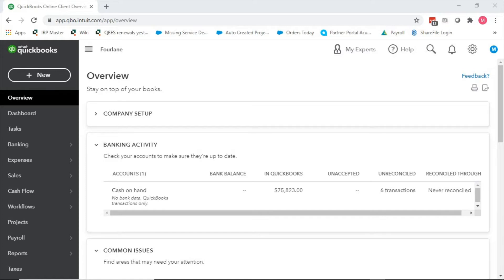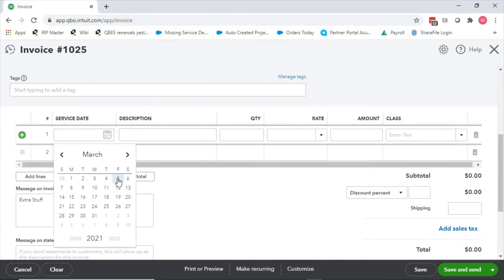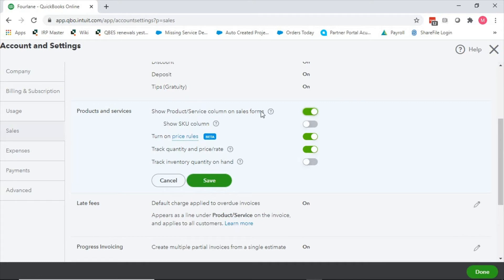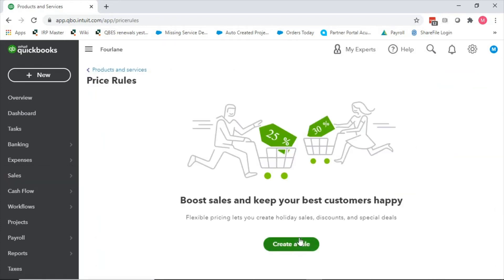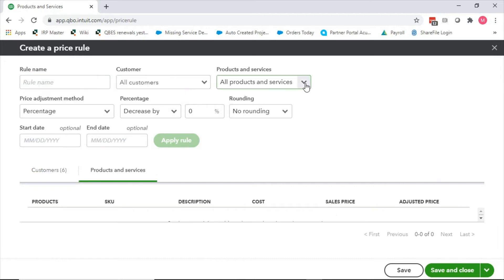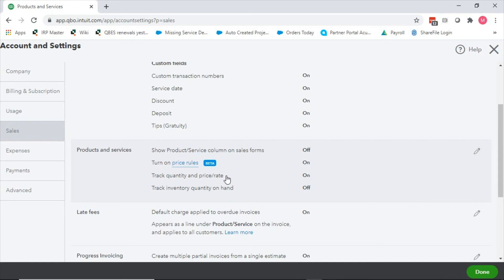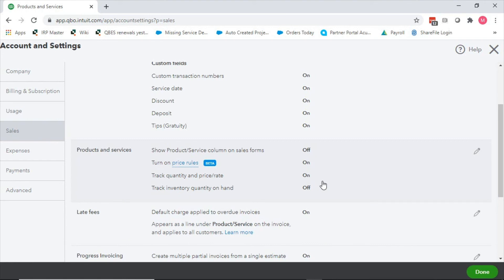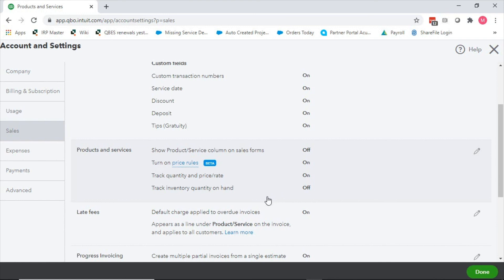Setup QuickBooks Online Products and Services Tutorial - Learn QuickBooks Online Items Fourlane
Fourlane's newest QuickBooks Online Advanced tutorial discusses Sales Products and Services settings. You'll learn how to set up options like showing products/services on sales forms and how that effects your invoices. There's also the ability to show the product SKU or not, turning on or off price rules, tracking quantity and price/rate and tracking inventory quantity on hand. Plus we give you tips to help you see how each of these options work and if they will work for you.

00:00 Tutorial Marker Items - Service Items, Products, Inventory Parts
00:05 Gear - Accounts and Settings - Sales - Products and Services
00:33 Show Product/Service column on sales forms
- Show SKU in QuickBooks Online
- Show Part Number
03:25 Enable Price Rules
05:40 Track quantity and price/rate
06:45 Turn on inventory in QuickBooks Online